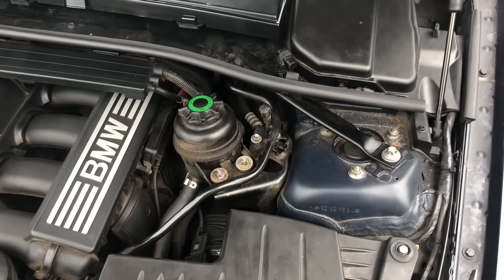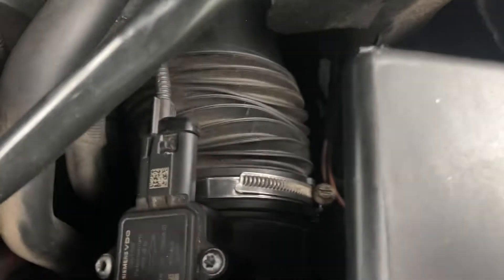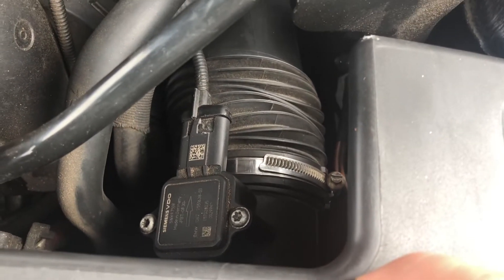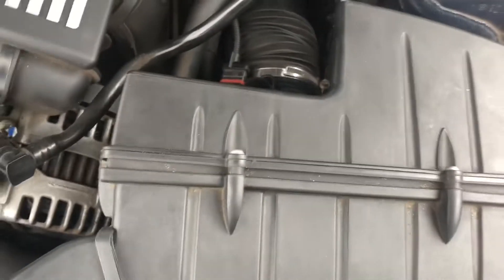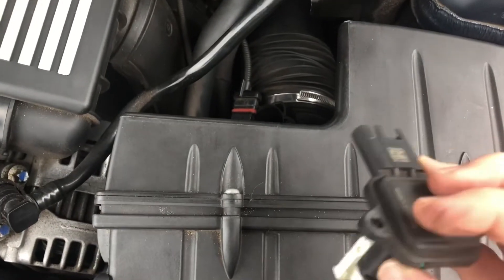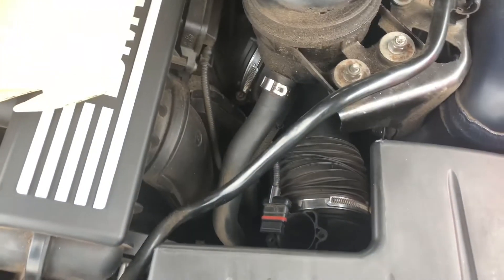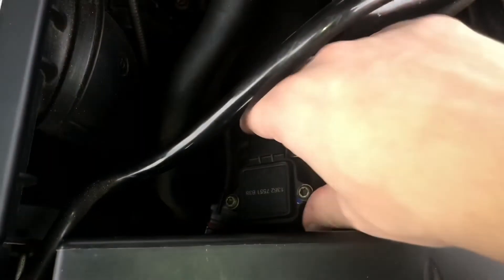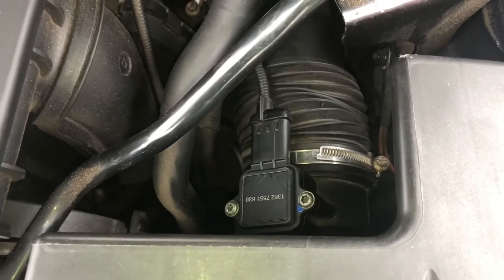BMW E 90 Mass Air Flow Sensor Replacement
How to change the Mass Air Flow Sensor on a Bmw E90